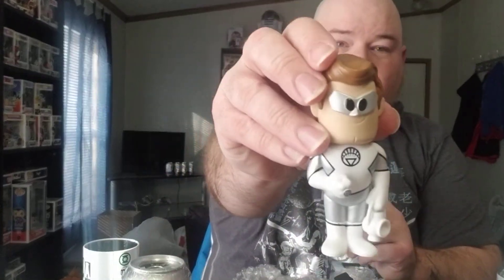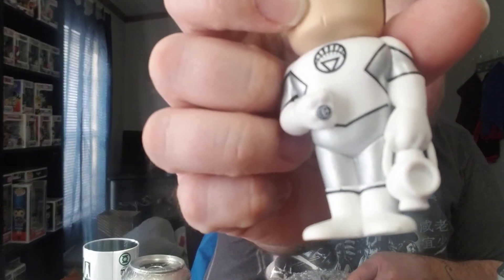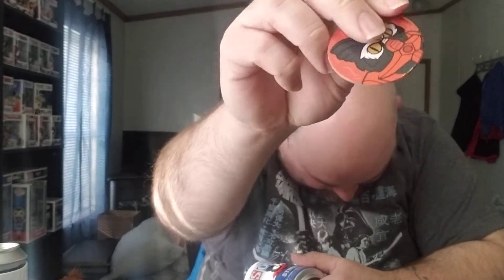Opening up 11 Funko Sodas in the hunt for the Chase. Stinkor edition! How many do you think I get?